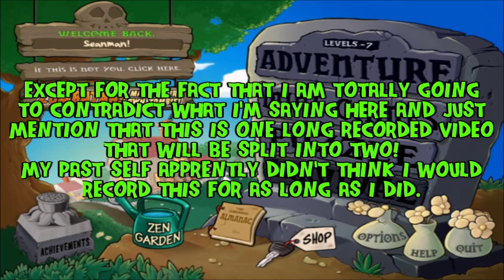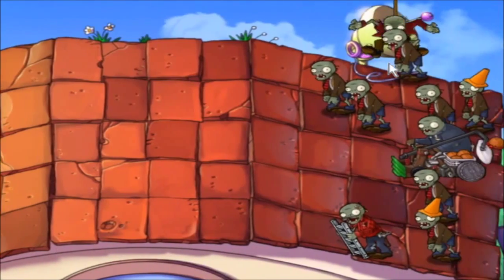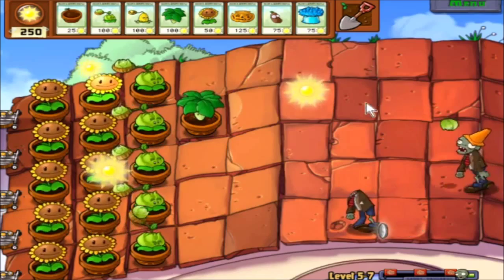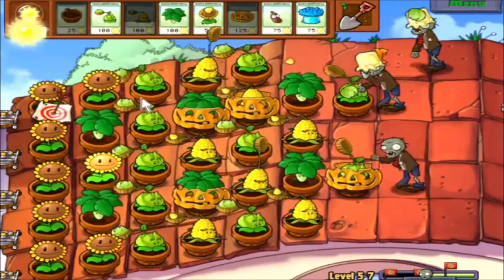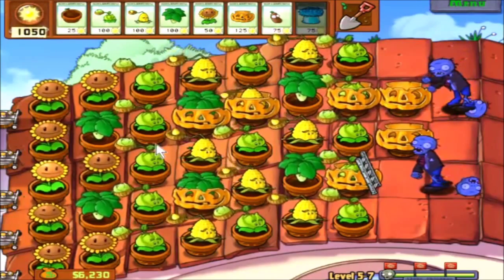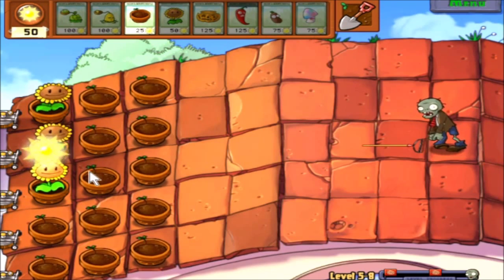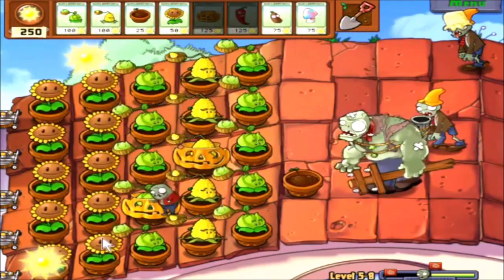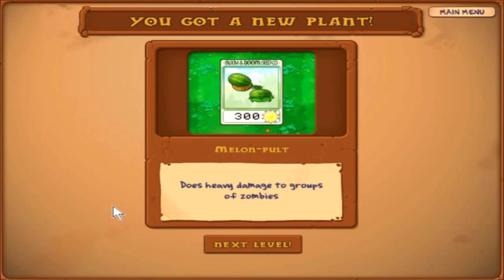Seanman Plays Plants Vs Zombies Part #20: Gargantic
In this final video before the finale, I take on the final two levels before the final two levels and deal with the hardest zombie type to deal with in the entire game and he is really bad news. You'll know when you see him!

If you enjoyed this video, be sure to give it like, share it out to others who may enjoy it, and subscribe to the channel for more videos when they're ready. It lets me know you enjoy the content and you want to see more!

Plants Vs Zombies is a tower defense game made by Popcap games for almost every computer and most mobile phone platforms as well as the Nintendo DS, Playstation Vita, Playstation Network, and Xbox Live Arcade. This tower defense game is about the owner of a house (You normally but it's me in this case because you're watching me) defend their home against an onslaught of zombies by using plants that are grown on the lawn. Will the home owner survive through 50 levels? Only time will tell if he or she can!